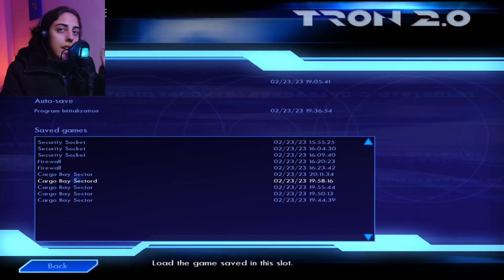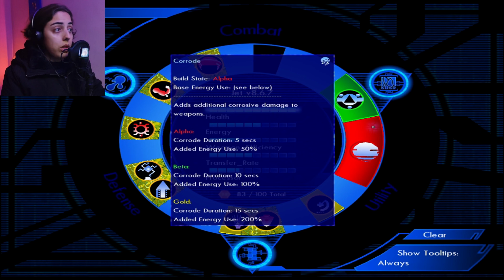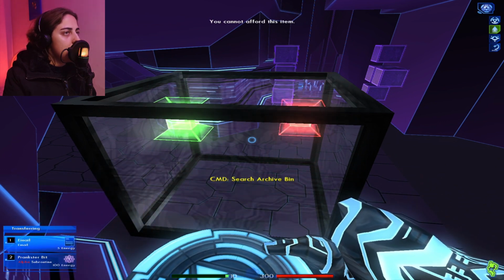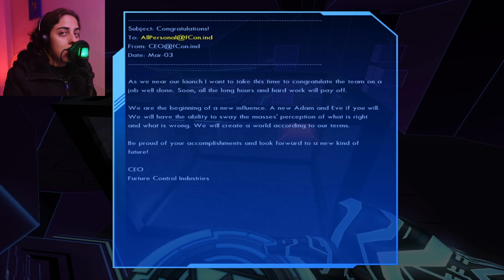I saw the light | TRON 2.0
To achieve peace, first you gotta be very angry... to create contrast. Your welcome.

                                             [ENJOYED THE MUSIC?]

From "White Bat Audio"
(Available @WhiteBatAudio )

Name of the song: Race Against Sunset

Name of the artist: AlanFrijns
Name of the song: Calling emotional angelic melodic female vocal background music

                                                    [SHOUT OUTS]

A big thanks to @ethansteeples6513 !
His TRON 2.0 gameplay helped me defeat the seeker part 2.

                                            [ENJOYED THE GAME?]

Note: I am not sponsored, I just like to show you where I found the game in case you want to play it yourself.